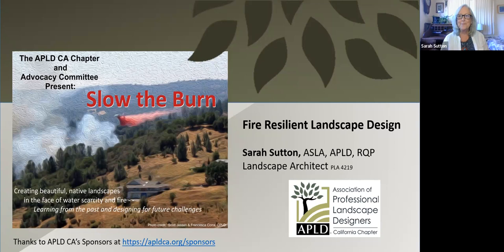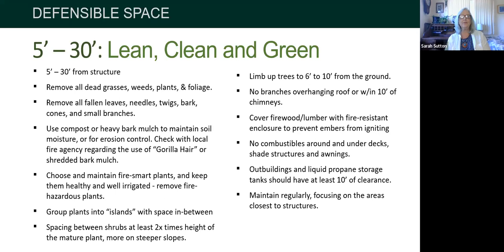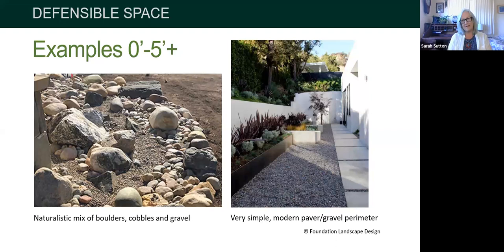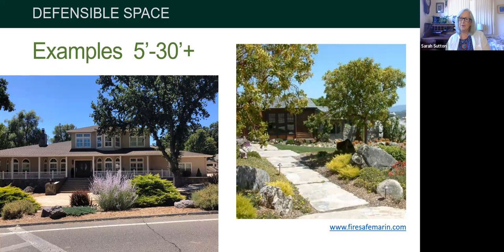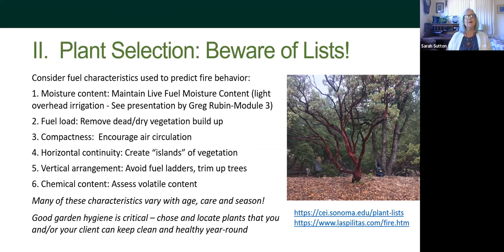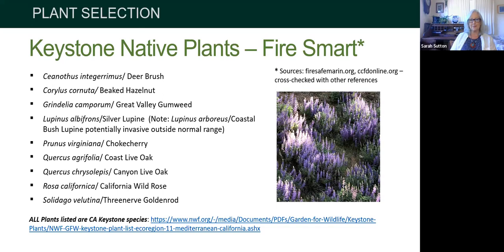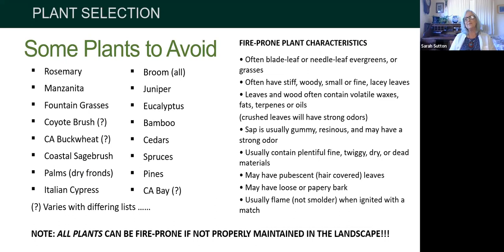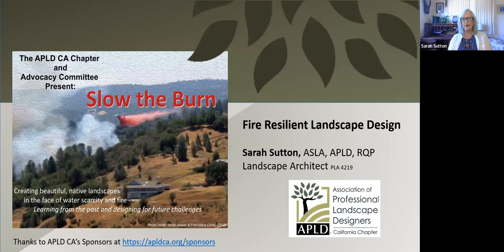Sarah Sutton Presents "Slow the Burn" Symposium Follow-up: Aug. 18, 2023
Powerpoint on fire-resilient landscape design presented by landscape architect Sarah Sutton, ASLA, APLD, RQP, on August 18, 2023.